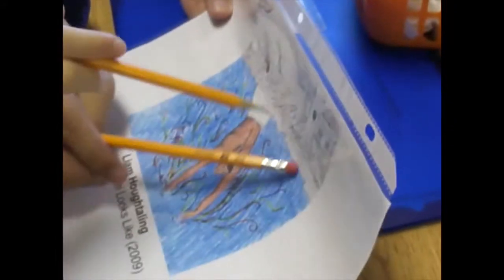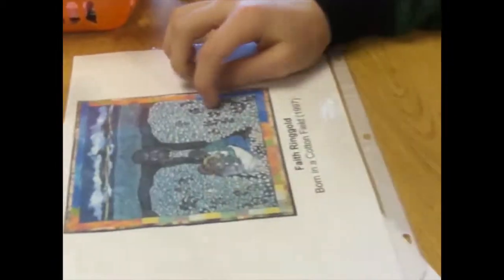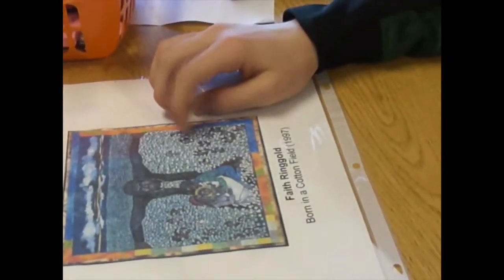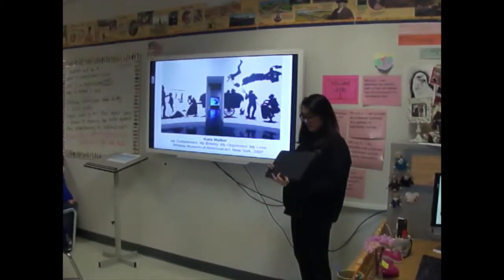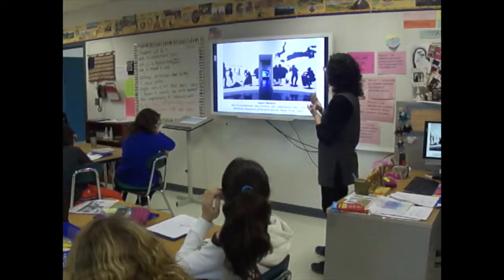Introductory Runaway Art Session with a teaching artist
Teaching Artist Andrea Goldman holds her first Runaway Art session with seventh grade social studies students at Dobbs Ferry Middle School.